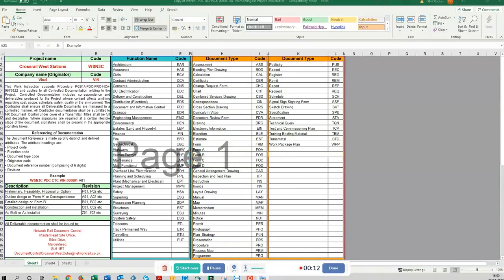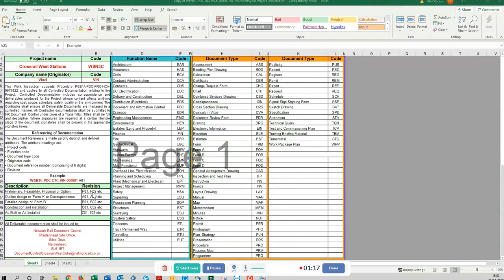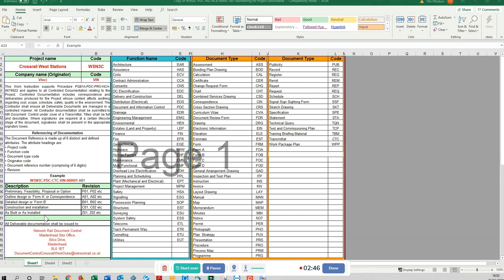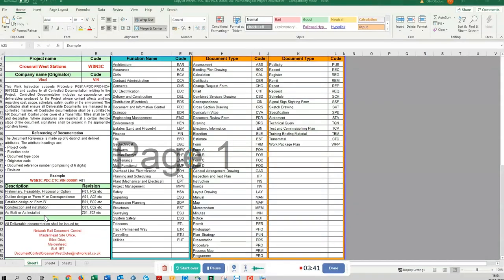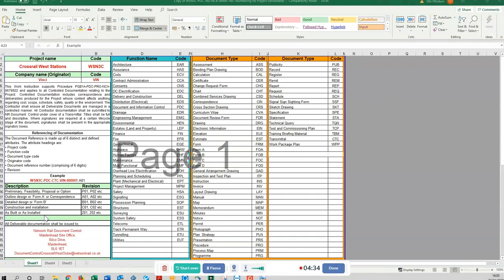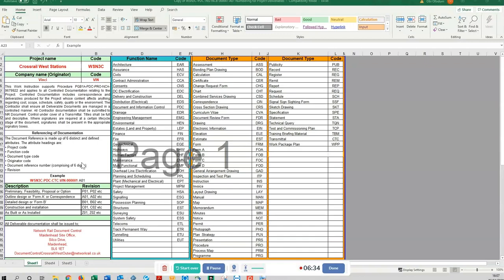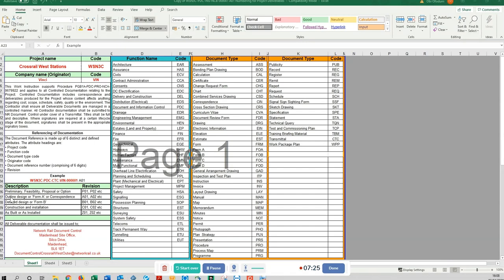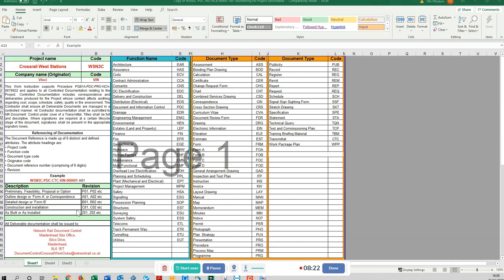Document Revision conventions April 2, 2020 16 10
Document Control Specifics